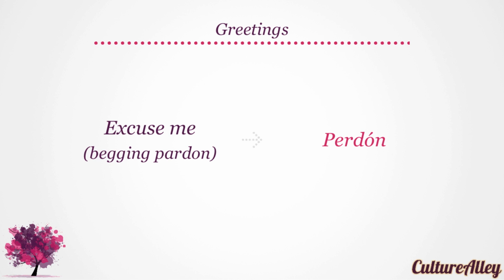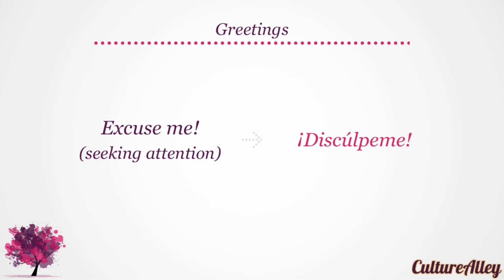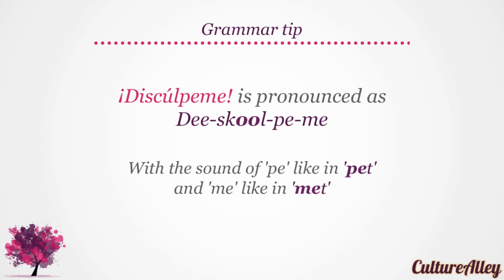Basic Spanish | Lesson 2 | Greetings (Say please, sorry, thank you etc.)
Learn Spanish for free using self-paced audio-visual lessons and interactive practice exercises - CultureAlley - master conversations, grammar, vocabulary and more! This lesson will teach your some delightful greetings and pleasantries in Spanish such as please, thank you, welcome, nice to meet you, sorry, excuse me , you're weclome, bye etc. in Spanish.
To study this at your own pace, take quizzes and explore more lessons go See you at the Alley!